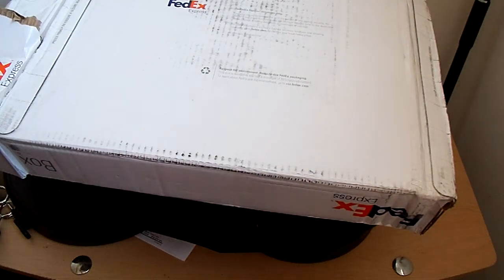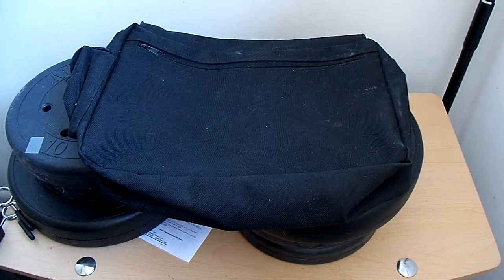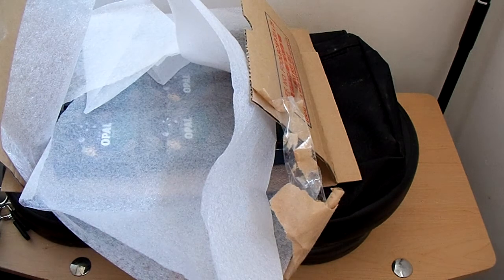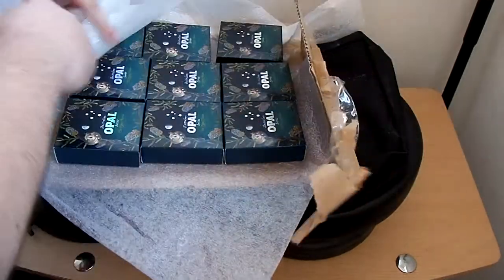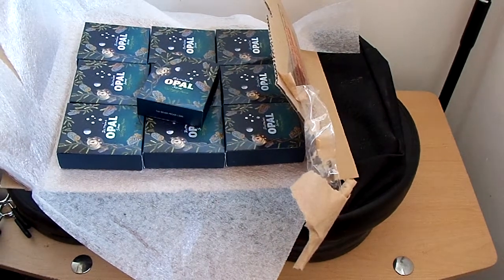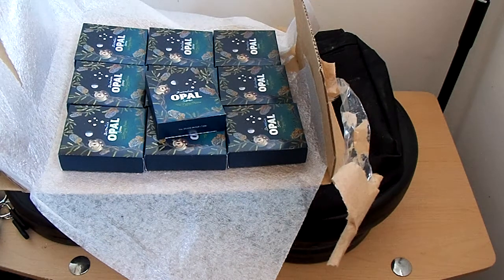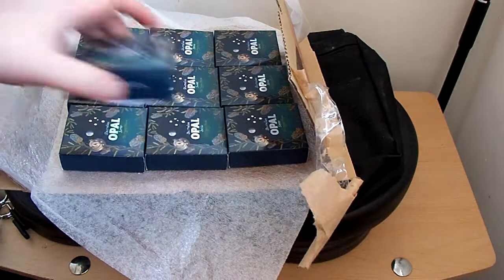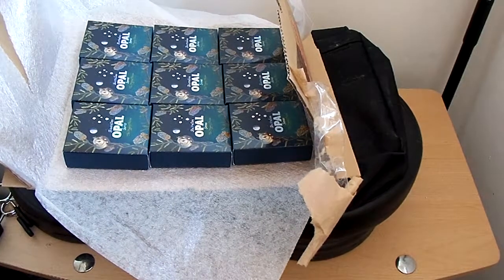Huge Perth Mint Opal Unboxing Silver Bullion Coins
Perth Mint Pygmy Possum Unboxing